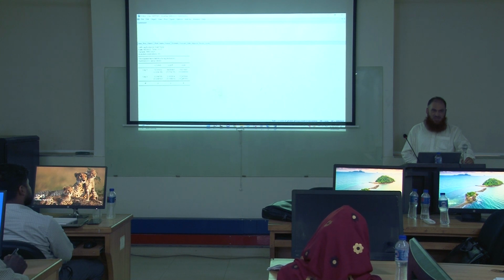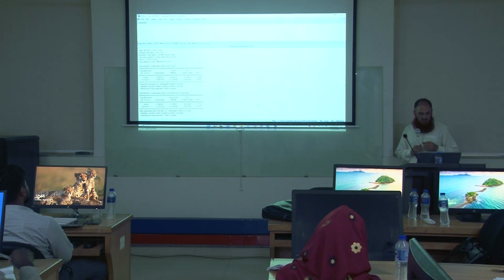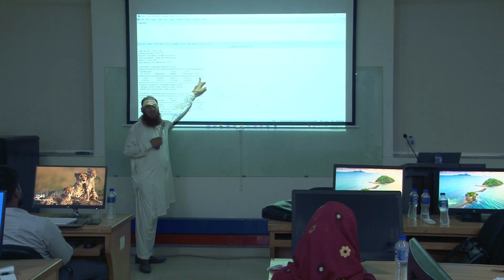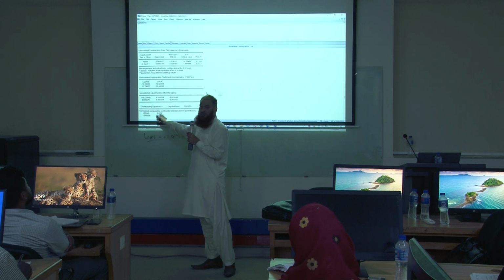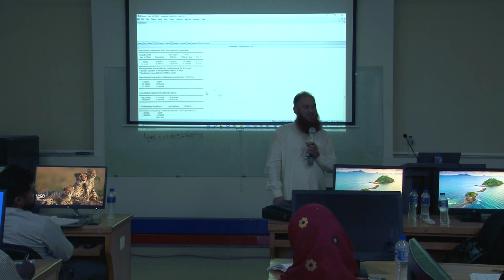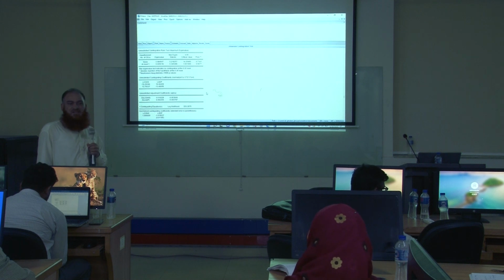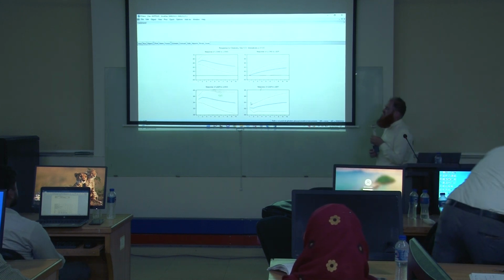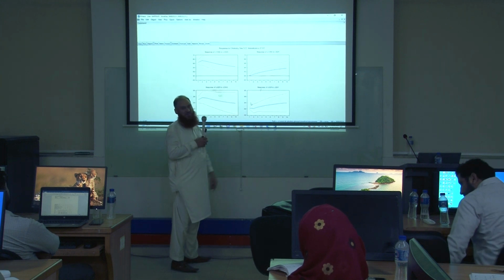Lecture 26 part 5